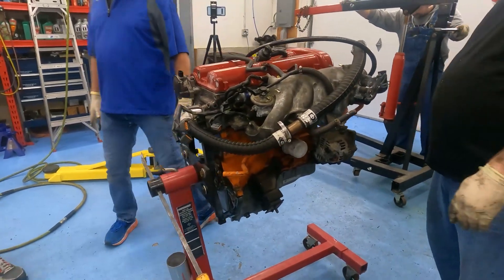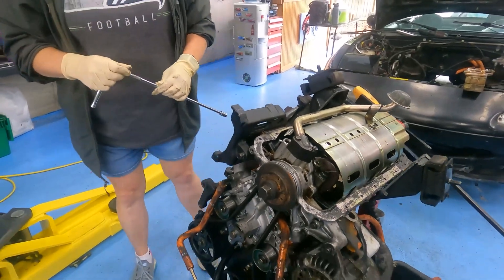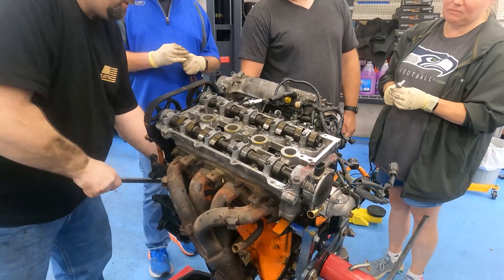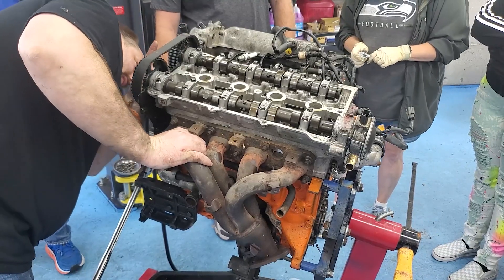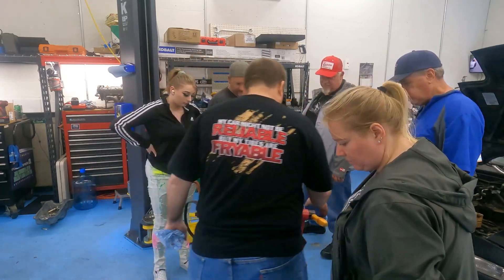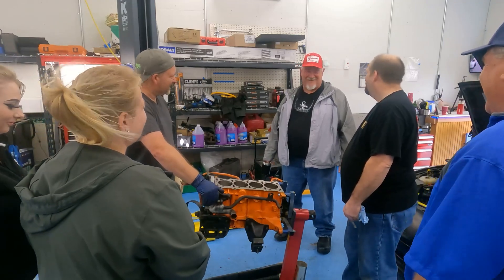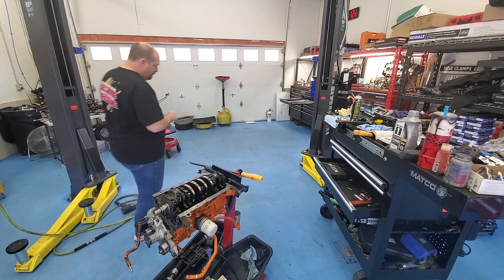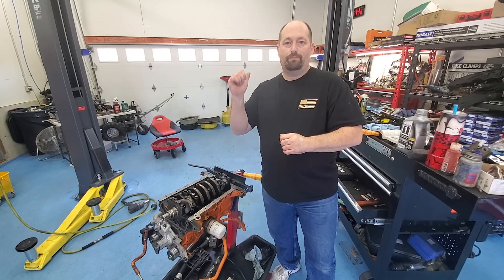Lemons Race Car. Why doesn't our engine turn over?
In this installment. We start taking apart the engine to fine out why the crankshaft wont spin. Unfortunately, we lost some of the footage. But we did eventually fine the issue.